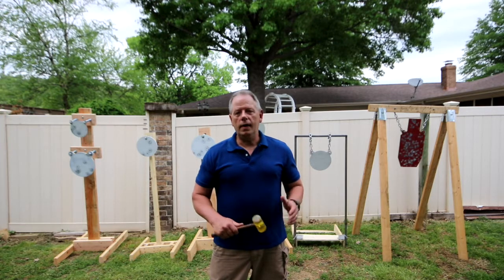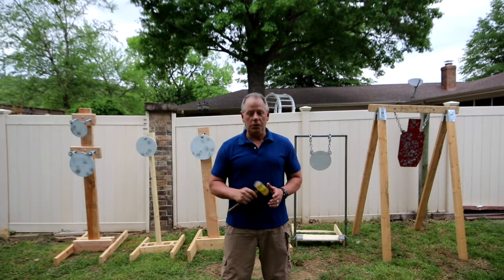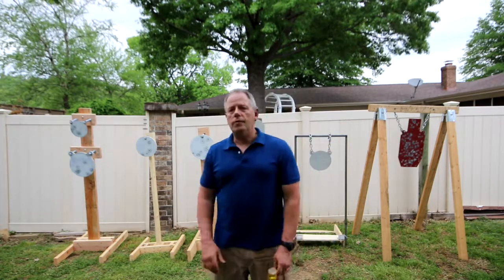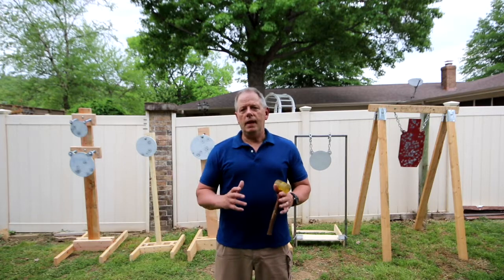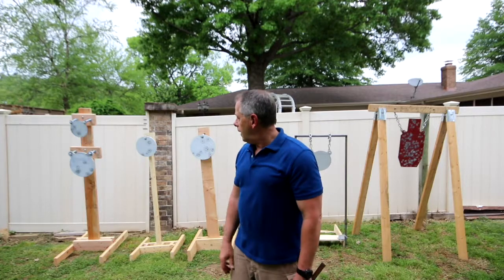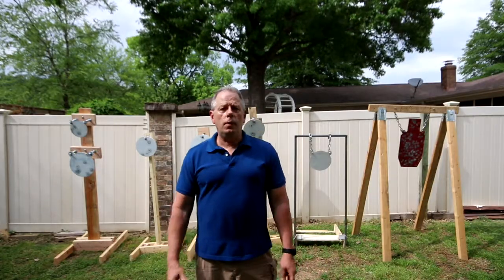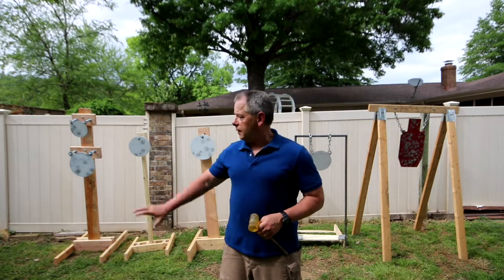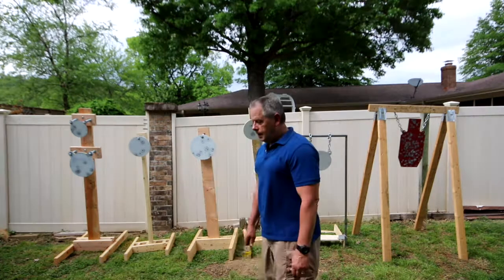How To Choose The Best Steel Targets For Your Handgun Training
This video shows the type targets I use, how they are set up, and the differences in feedback.

RECOMMENDED CARDBOARD TARGETS
IDPA Silhouette

TRAINING GUNS
GLOCK 17 Replica
GLOCK 19 Replica
M&P Replica
Sig P320 Replica
LASERLYTE Trainer

Helpful Guides I've Written
7 Errors That Affect Handgun Accuracy and How To Correct Them

TOP RED DOT SIGHTS
Vortex

GOPRO
Hero 7 Black
Hero 8 Black
Head Strap

For new to mid-level experienced shooters. Pistols or revolvers.

Feel free to send a Facebook Friend Request to me.